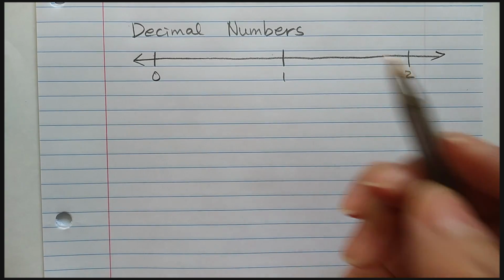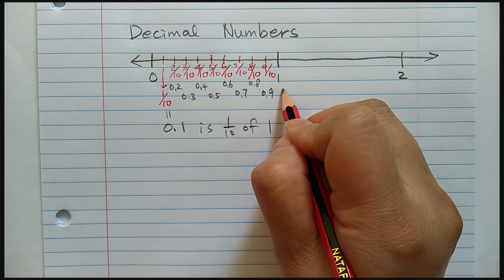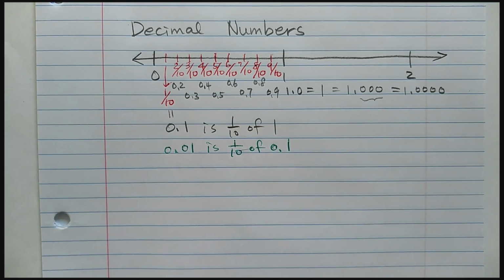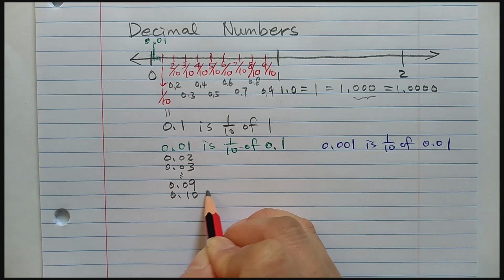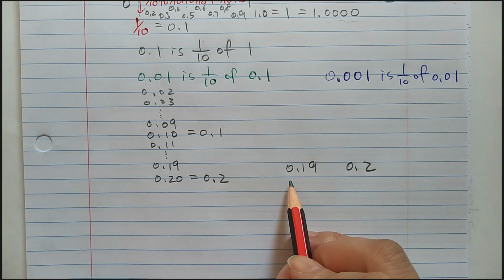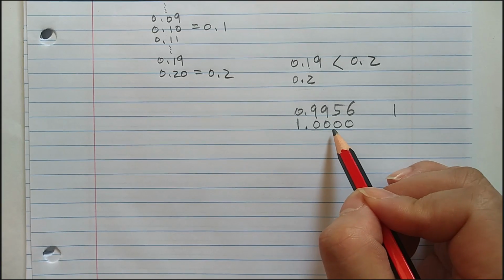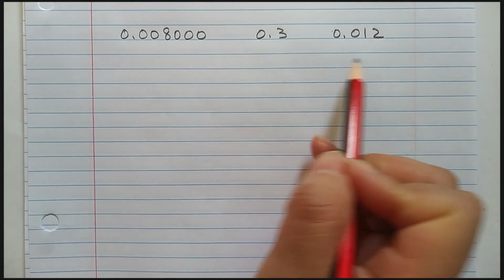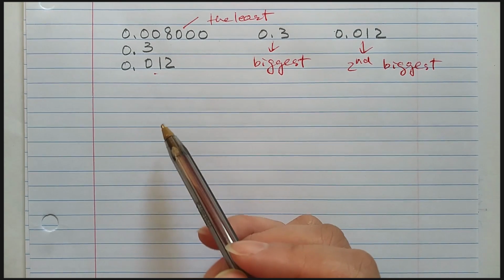Decimals 1 Introduction, Which decimal is bigger, Decimals on a number line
This videos shows decimal numbers on a number line, comparisons with fractions and inequalities of decimal numbers .